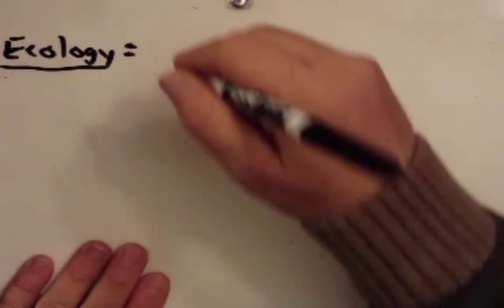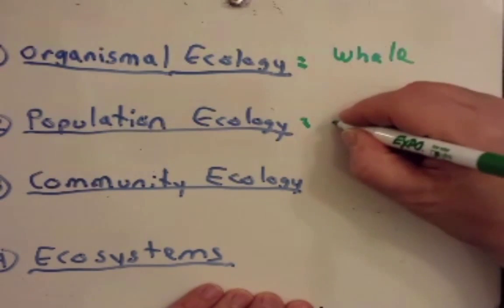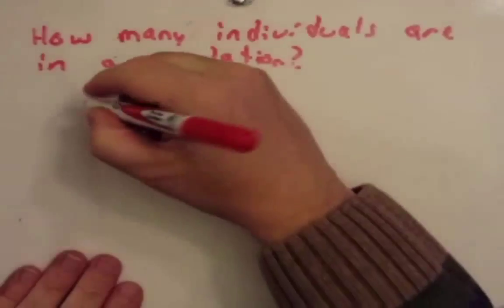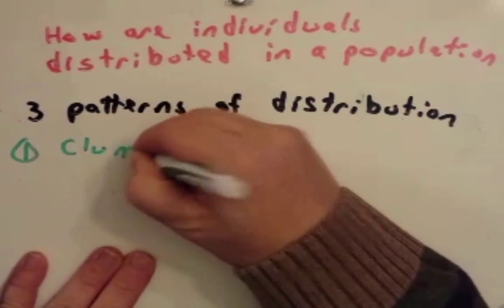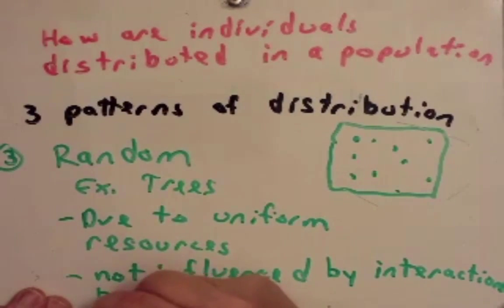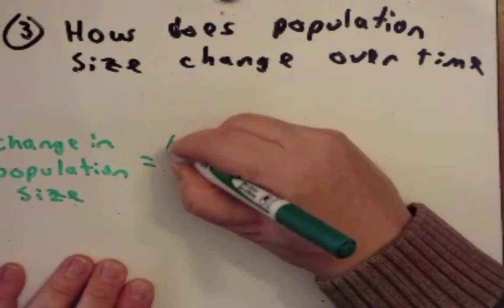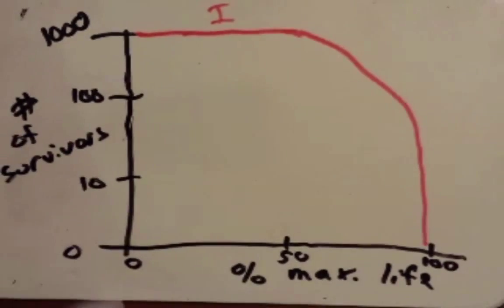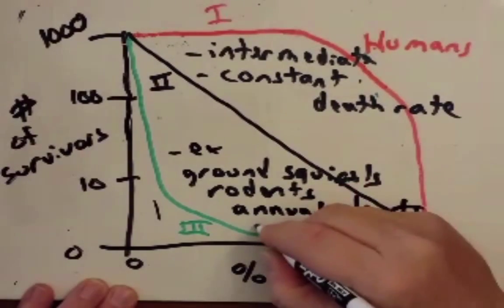Day 35 Obj 1 and 2 Population Ecology BIO 110